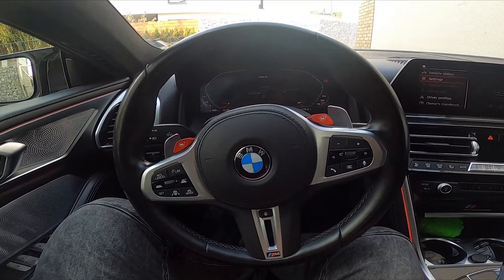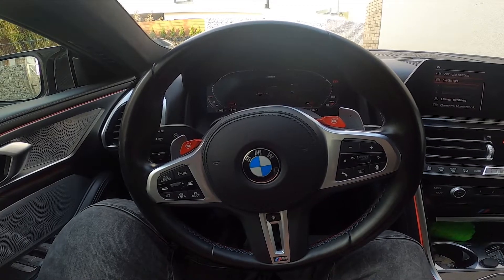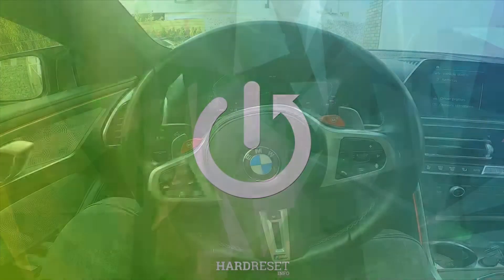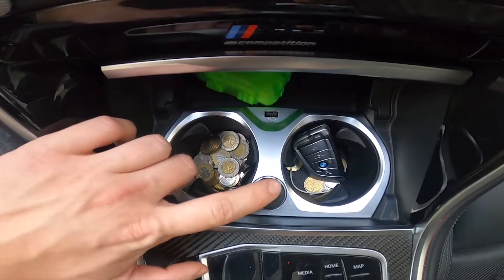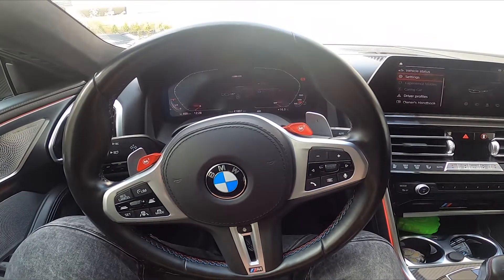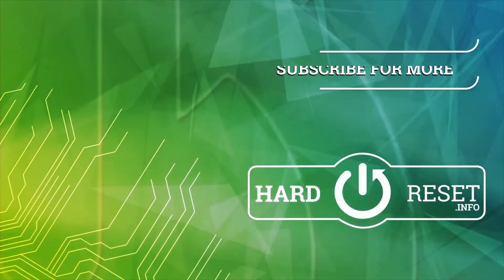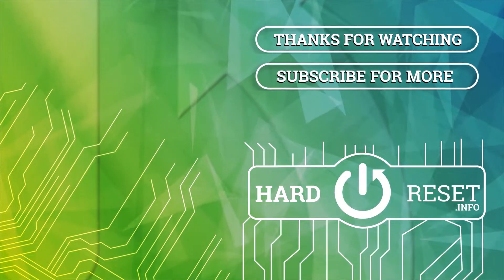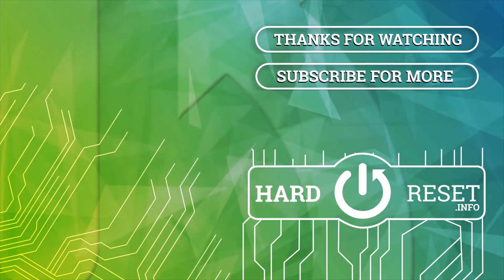Where is Power Outlet in BMW Series 8 II ( 2018 - now ) | How to Find Lighter Port?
Find out more info about BMW Series 8 II ( 2018 - now ) :
Would You like to know how to find Lighter Port in BMW Series 8 II? Nowadays Lighter Ports are mostly used for adapters to phone chargers so it's important to know where this port is. Follow the video above to learn where is a lighter port located in BMW Series 8 II!

Years of Production:

2018 - now